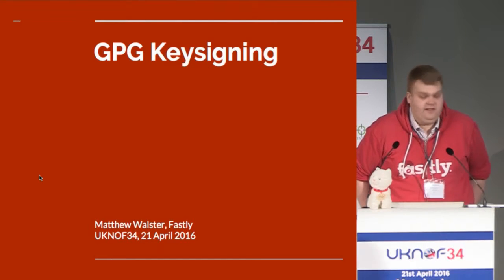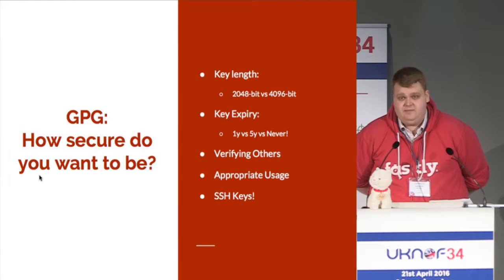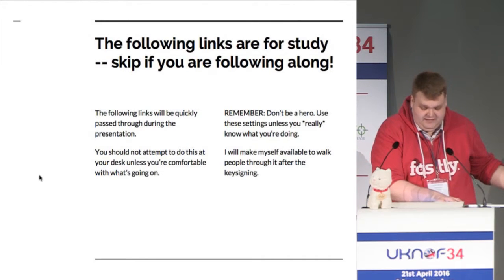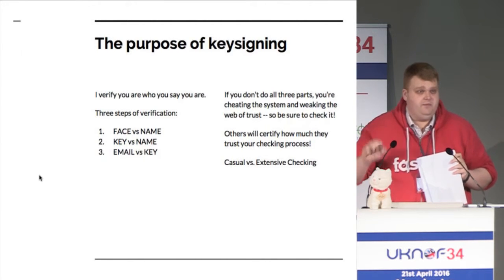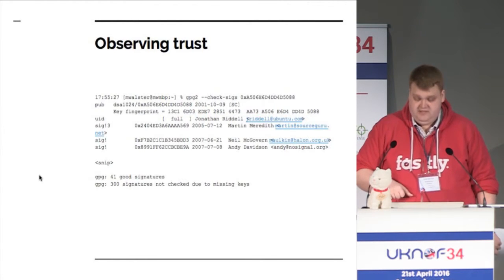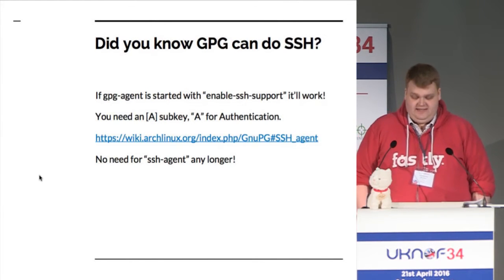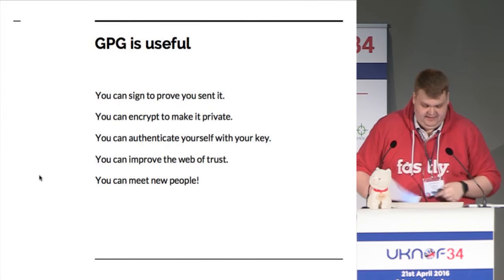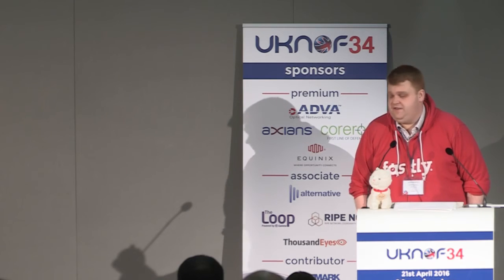UKNOF34 - An overview of the PGP Key Signing Process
Speaker: Mr. Matthew Walster (Fastly)

This lightning talk will discuss PGP signing, its importance and how to participate at a UKNOF event.